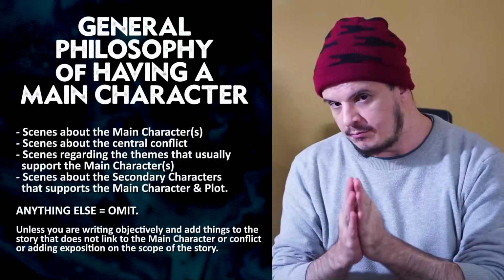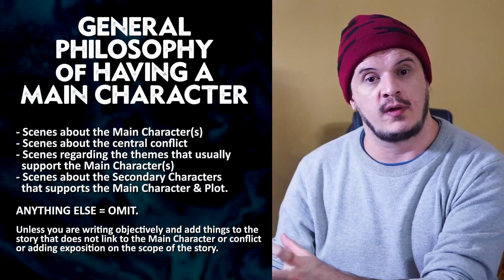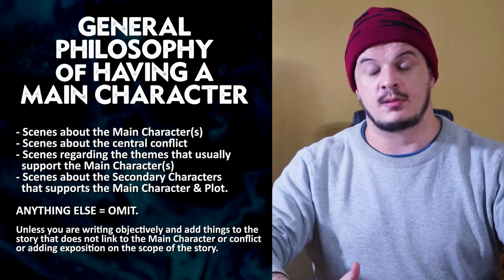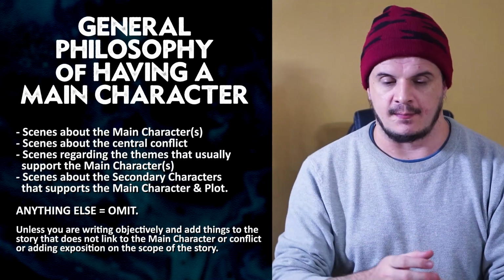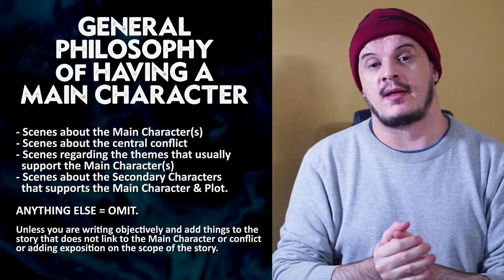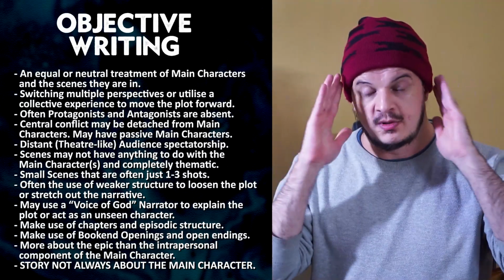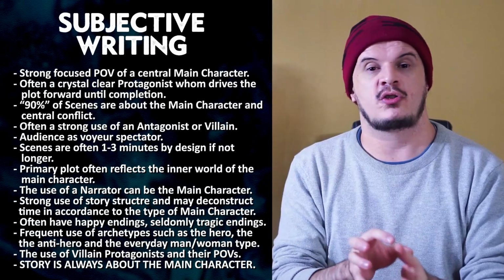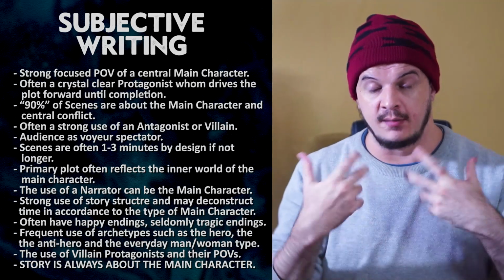S02 EP01 PART 1 - THE MAIN CHARACTER SEPARATION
Welcome to SERIES 2!. In this series we'll take a deep dive into understanding  the basics of character. This 1st episode talks about the Main Character and how you can separate one from the conventional Protagonist. In part 2, we'll look at the Protagonist.

Chapters:
00:00 - Introduction
01:27 - Defining the Main Character
02:48 - Objective and Subjective POV
07:46 - Separating the Main Character
11:55 - The False Protagonist (1st Reason)
15:03 - Unrelatable Protagonist (2nd Reason)
16:17 - Multiple Main Characters (3rd Reason)
19:10 - Subtext & Social Commentary (4th Reason)
21:39 - Voice of God Main Character (5ht Reason)
22:52 - Conclusion